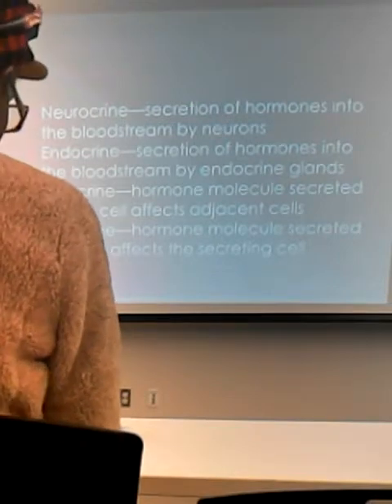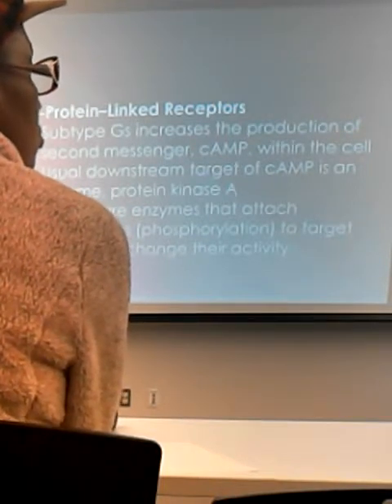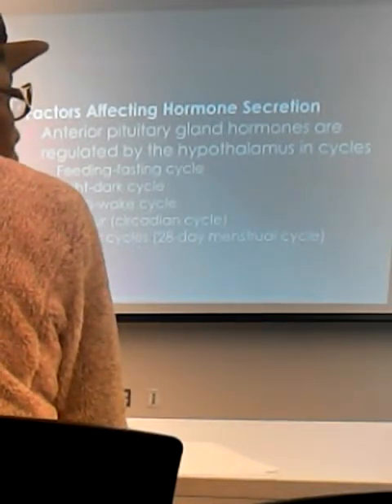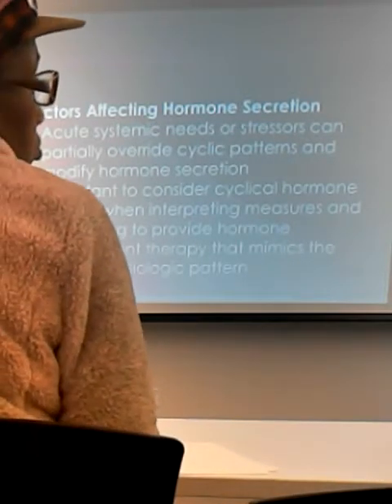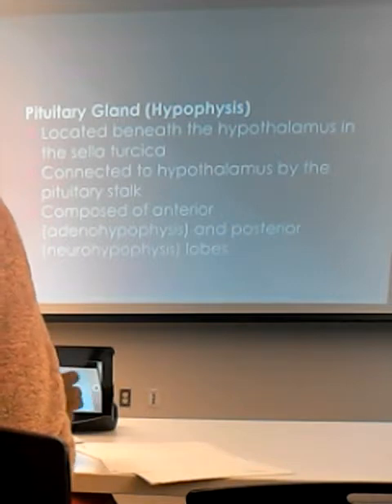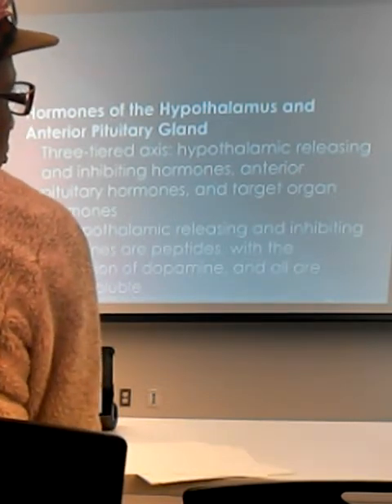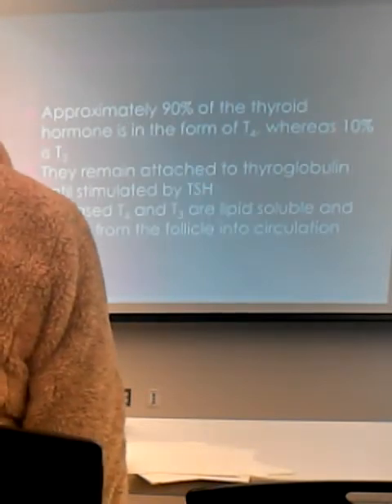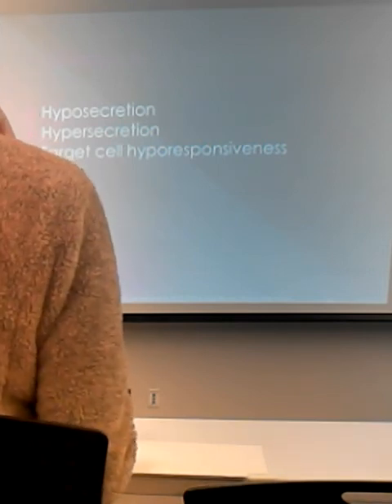Chapter 39 Endocrine physiology and mechanisms of hypothalamic pituitary regulation